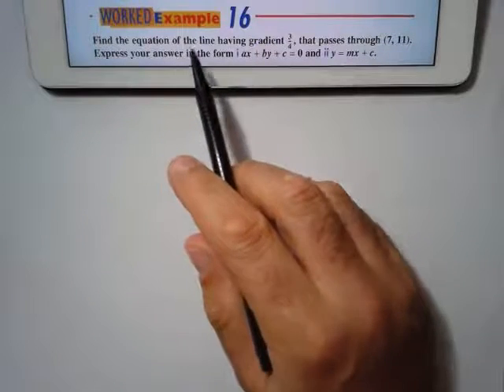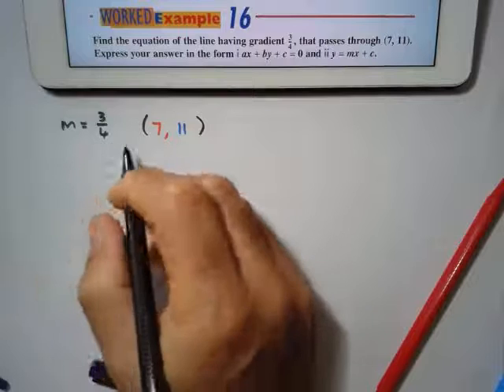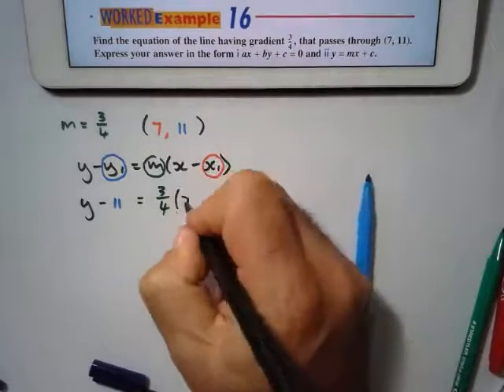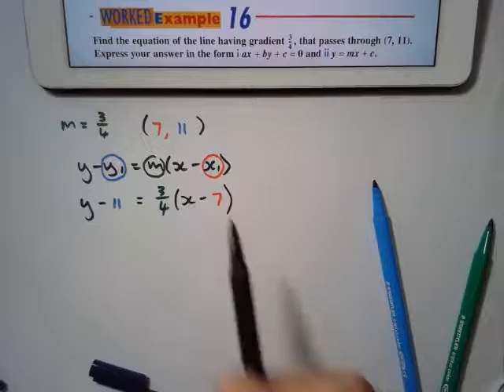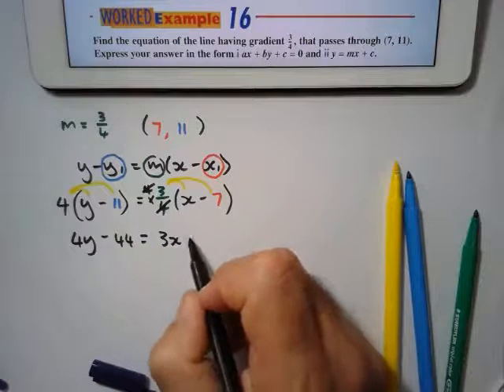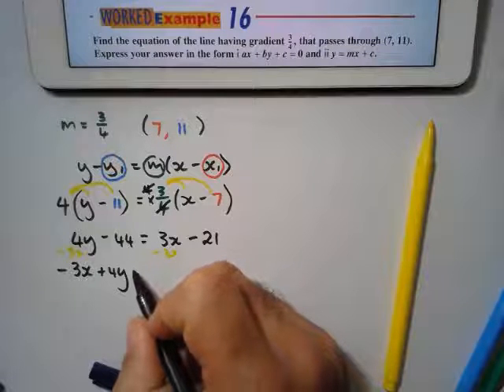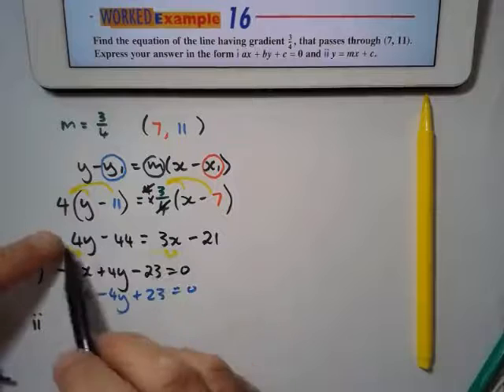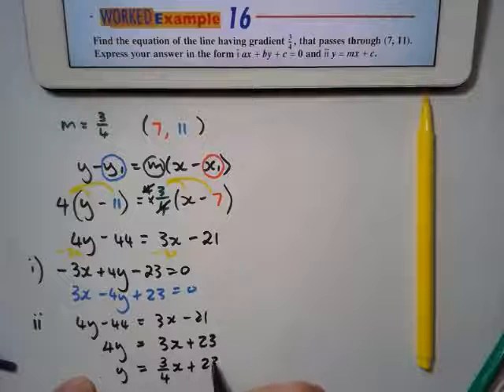11B:1G:b:WE16:Finding equation with gradient and point